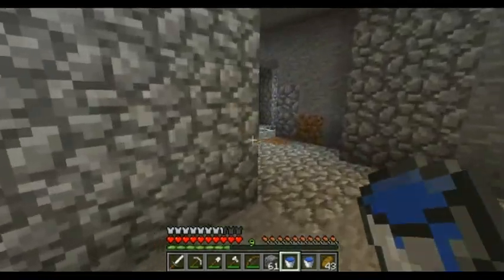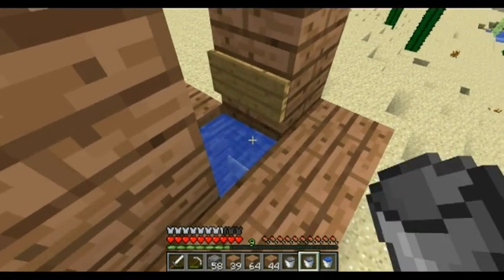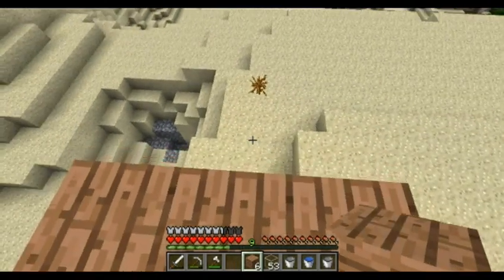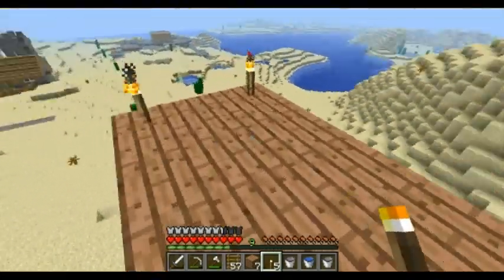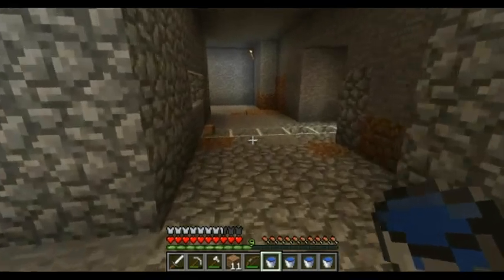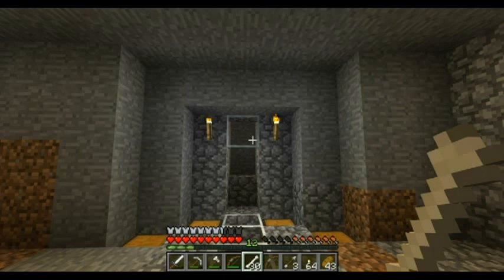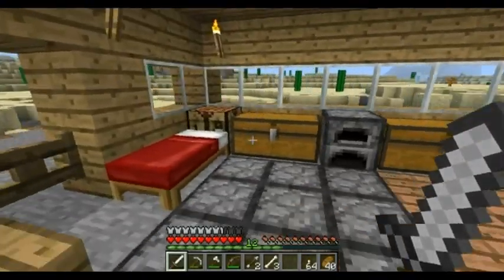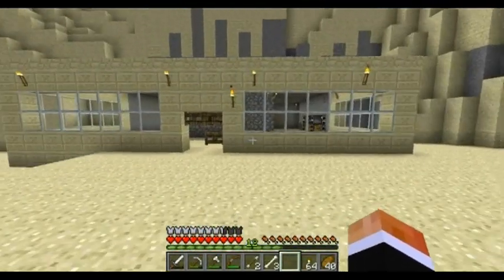Minecraft Survival -Building the Mob Trap Plus The Tree House is Finished! ( S01E04 )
Whats up!
Finished the Tree House, its awesome. And I walk you guys through building my mob trap for the Skeleton Spawner!

THEME PACK!